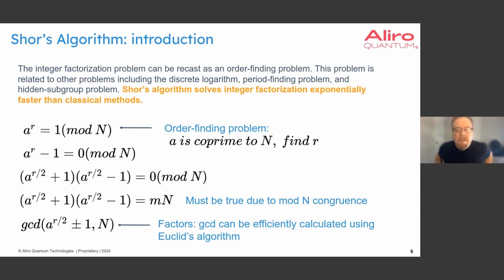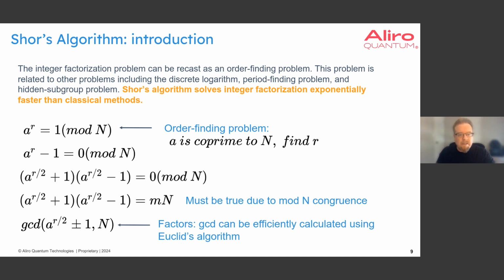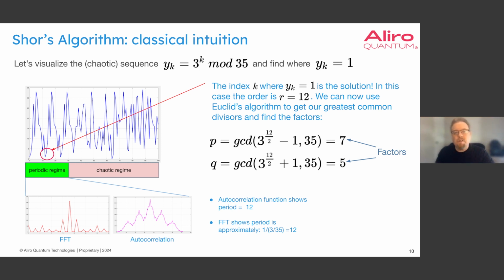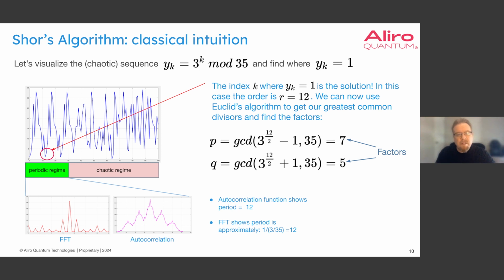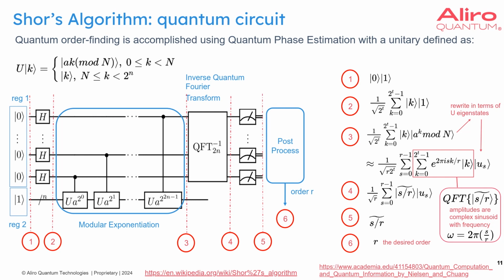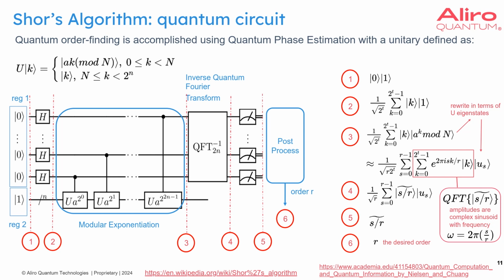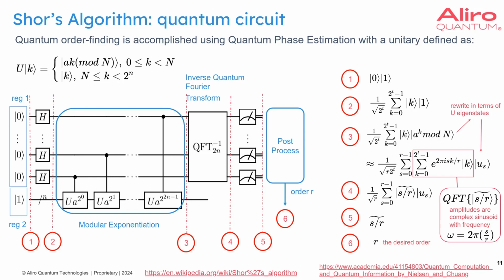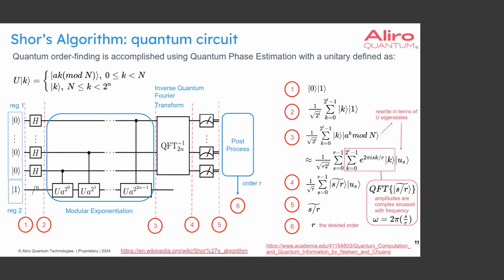Focus on Quantum Security: Shor’s Algorithm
You might have heard that a quantum computer capable of running Shor’s algorithm will significantly disrupt information security with its ability to crack RSA encryption. In this video, Keith Kenemer, Research Software Engineer at Aliro Quantum, unpacks exactly how this algorithm works and why it can solve integer factorization exponentially faster than classical methods.

Check out the complete on-demand webinar “The Evolution of Network Security: Bridging Classical & Physics-based Systems”